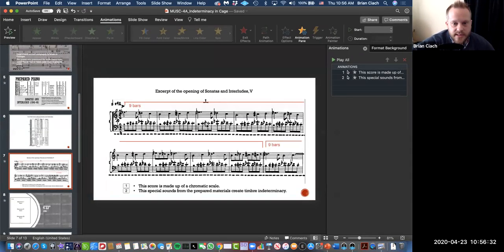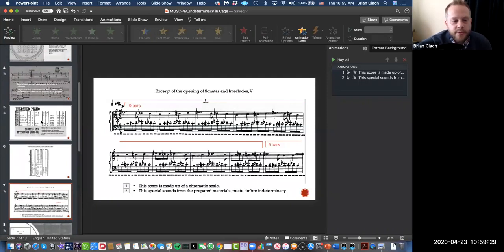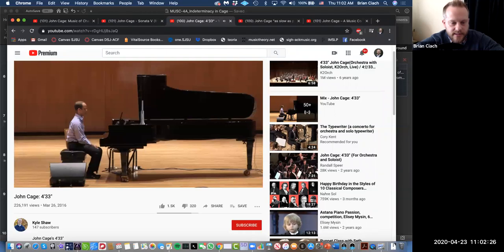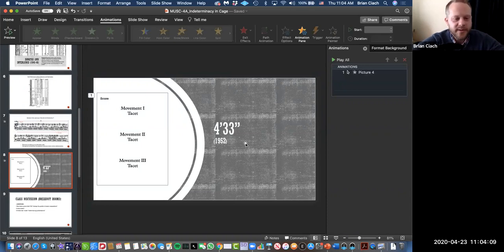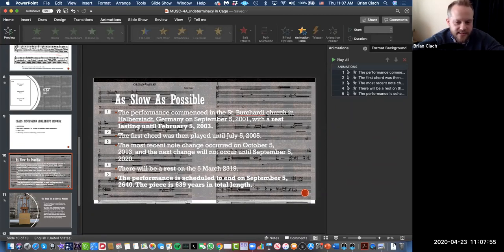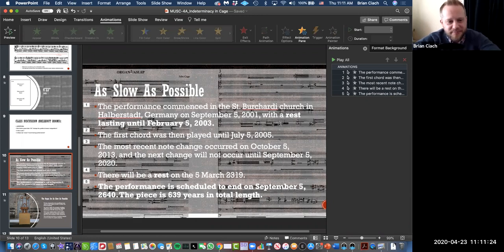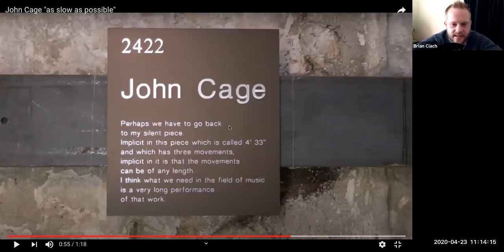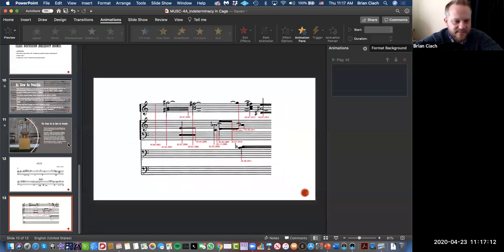SJSU Music Theory IV: Indeterminacy in the Music of John Cage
An online Music Theory IV course for San Jose State University about indeterminacy and chance in the music of John Cage, complete with score analysis, conceptual discussion, and an in-class chance composition using dice.
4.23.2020